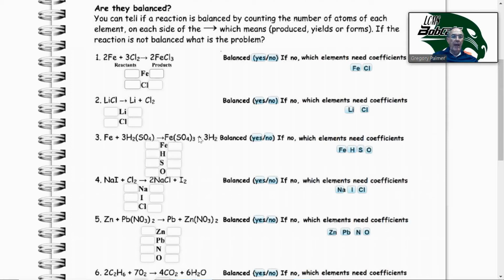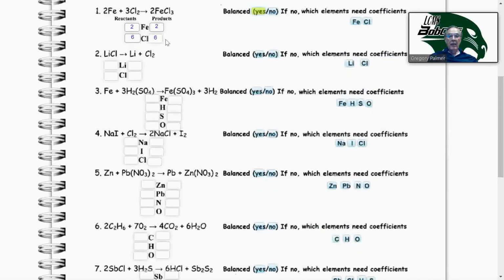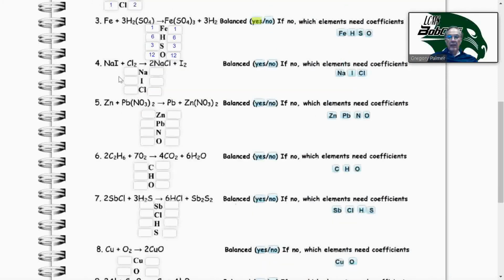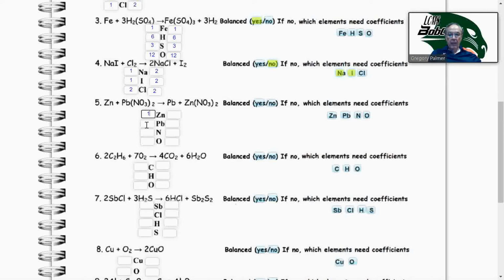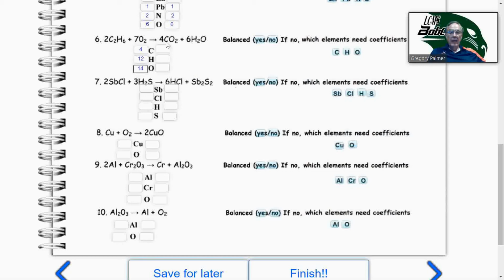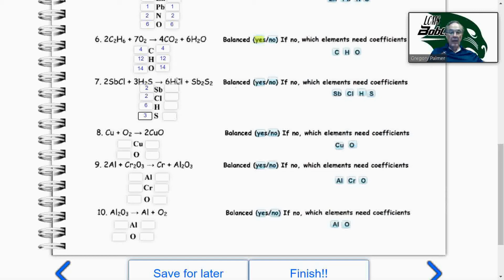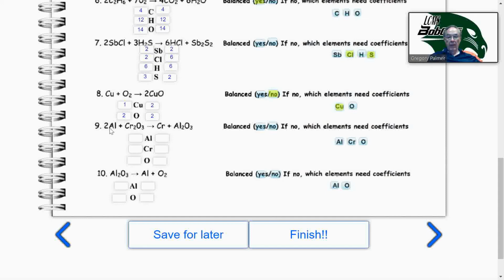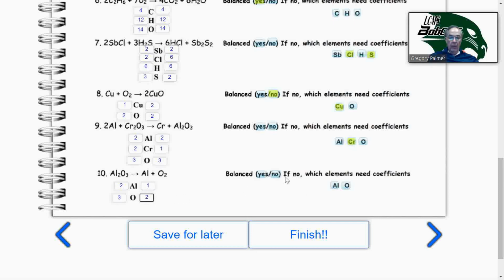U5D3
Review determining if chemical equations are balanced.